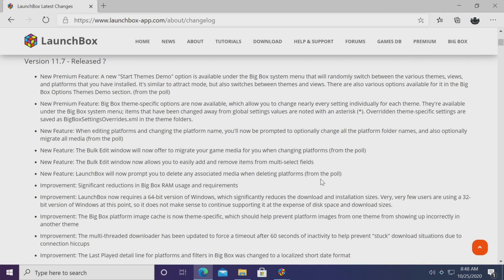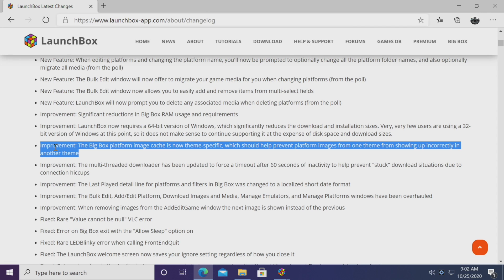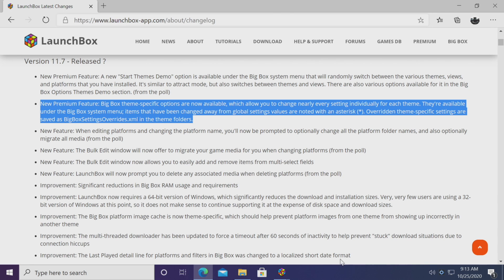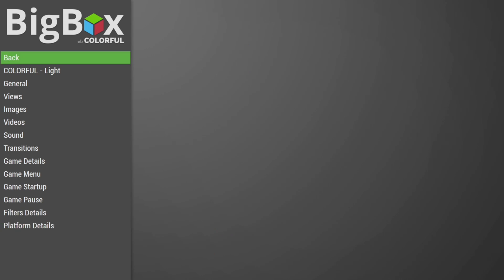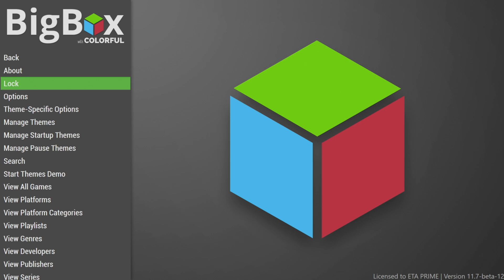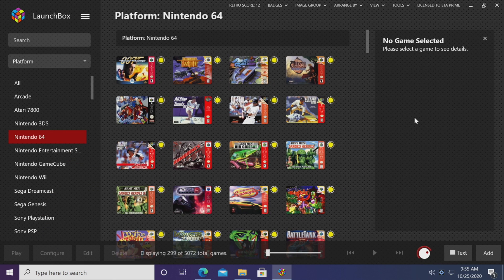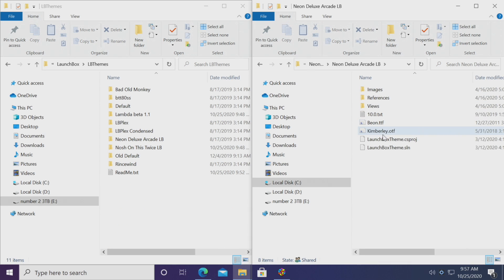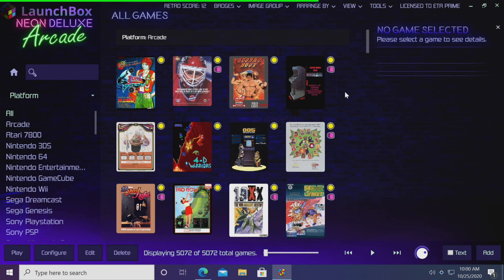LaunchBox 11.7 is Live! The perfect excuse for more themes.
LaunchBox 11.7 has been released today with many new fixes, improvements, and features, including new Big Box theme-specific options and a fun new themes demo that shows off all of your installed themes.